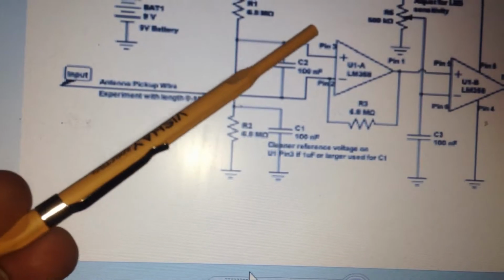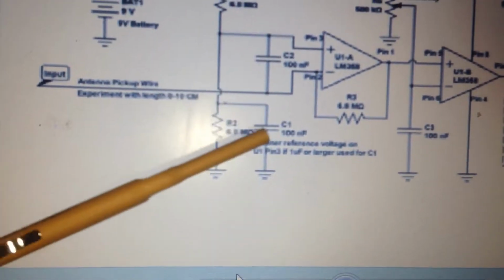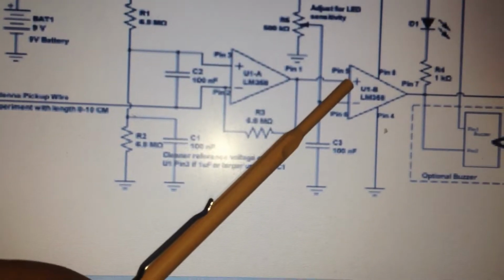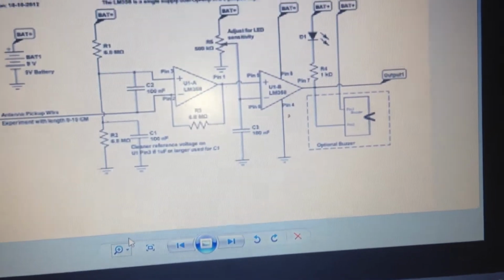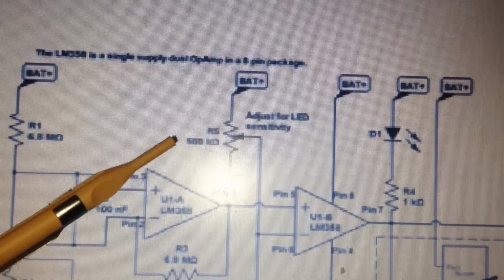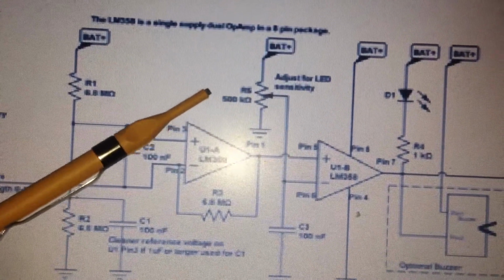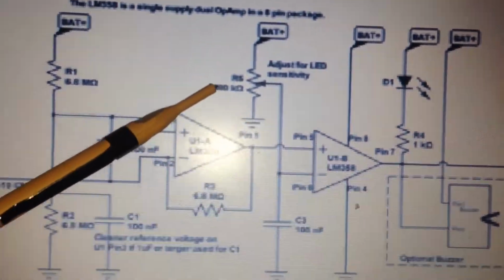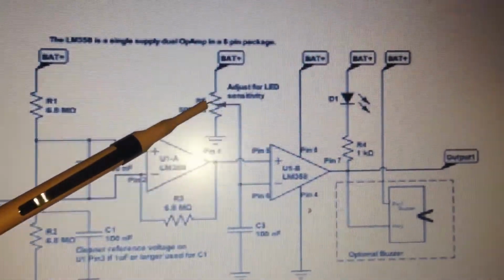Lm358 vs TLC272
LM358 Detector circuit changed by Germanium diode and replace lm358 with TLC272 sensitive two channel OP-AMP
the Result is amazing!!!